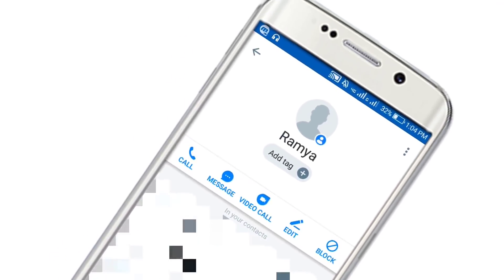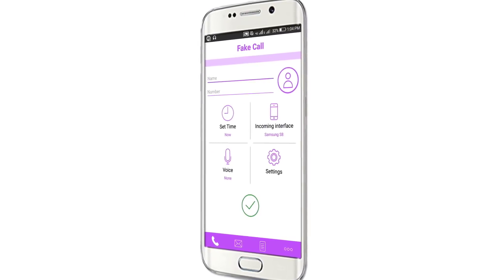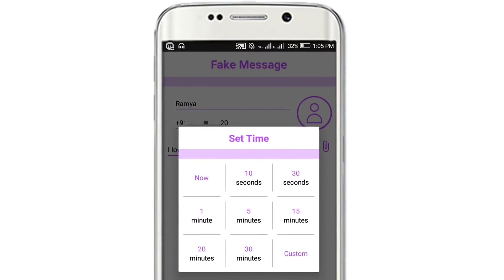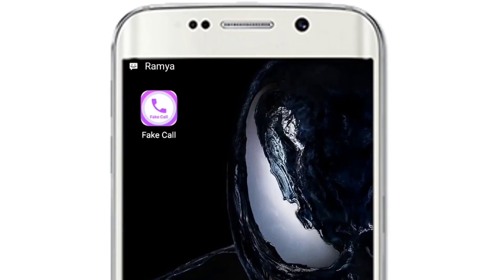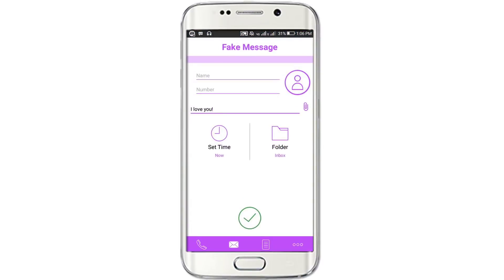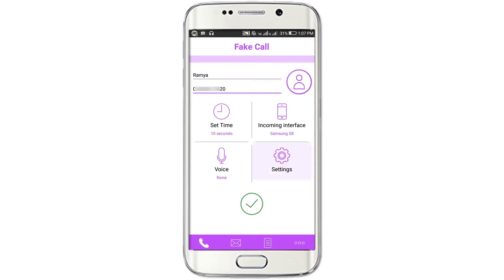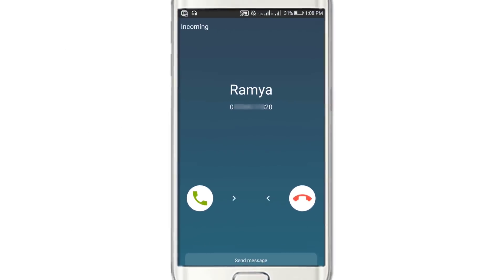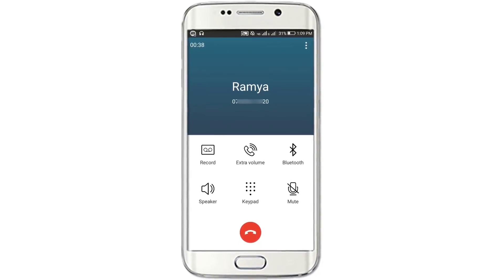Android Hidden Secret Trick தெரியுமா? - Tech Tips Tamil